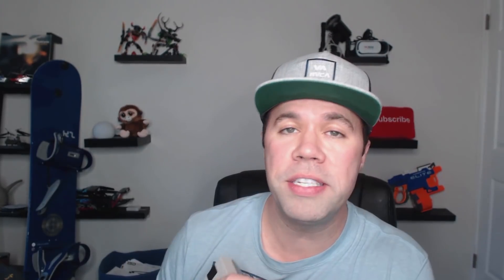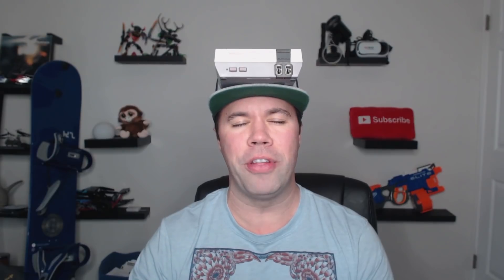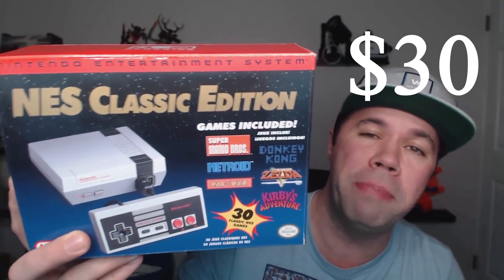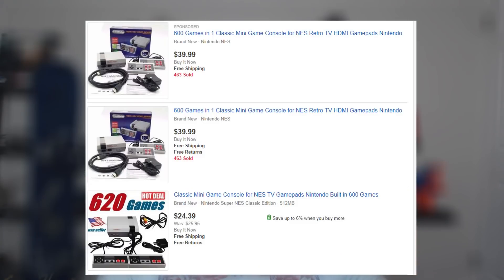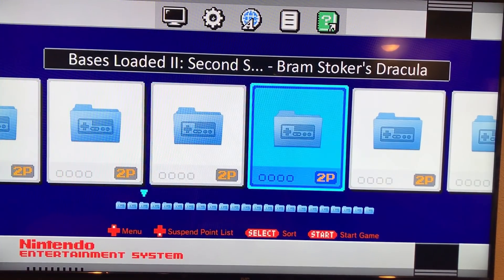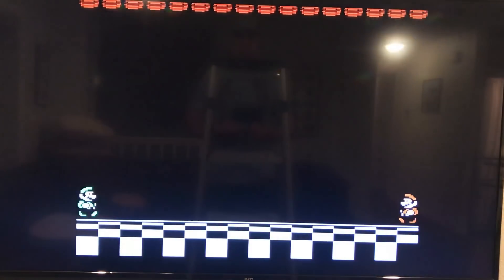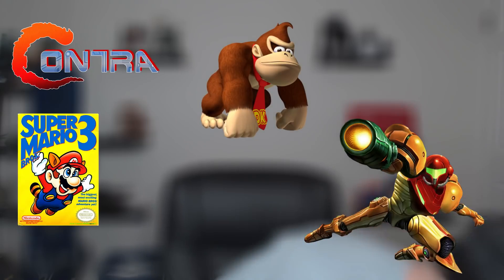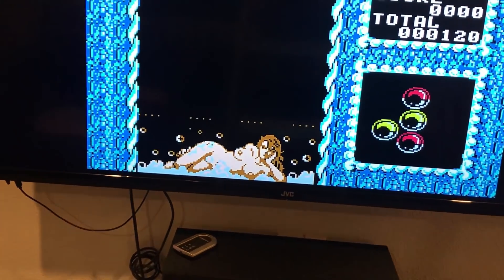NES Classic Review 2019! | Hacked with 600+ Games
I've always loved Nintendo and that hasn't stopped with the release of their NES Classic Edition.  I recently had mine modded to allow for the complete library of classic NES games.  Over 600+ games! :-)

Wireless Controller 2-Pack

**FREE 30-DAY PRIME ACCOUNT**
🆓 Amazon Prime Trial
Extension Cables 2-Pack for included controllers

🔴 TubeBuddy is my secret weapon for YouTube growth.

Winners are chosen at random!

The audio/video equipment that I use for my videos...

Blue Yeti Microphone
Auphonix Pop Filter
Rode Swivel Microphone Boom Arm
Logitech C920 Pro Webcam
Neweer 18" Ring Light

Episode 33 - NES Classic Review! | 600+ Games to Relive Your CHILDHOOD!